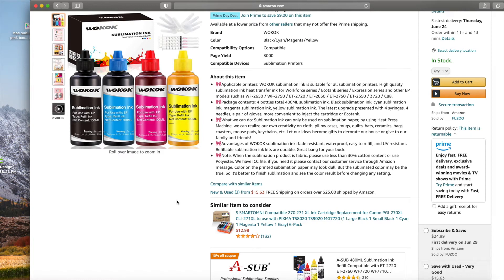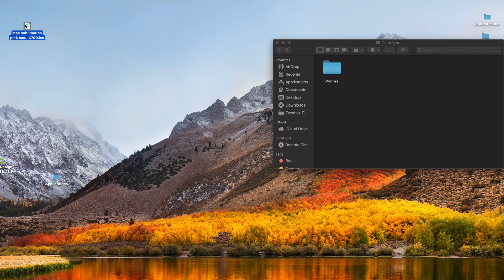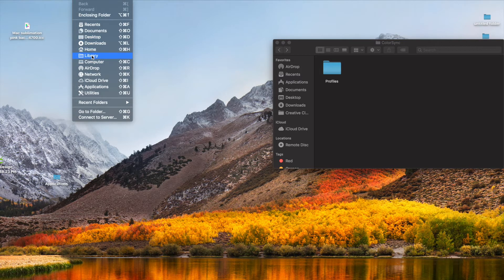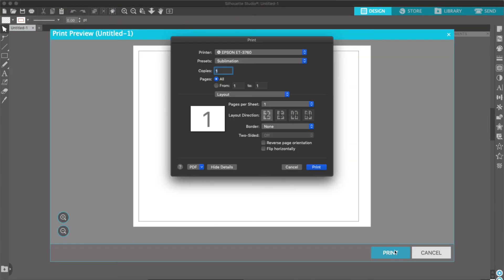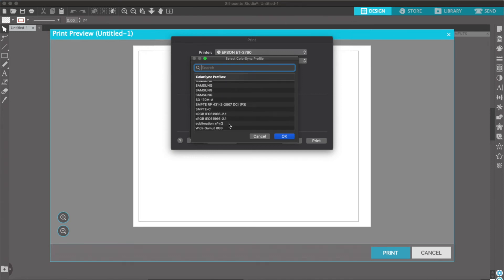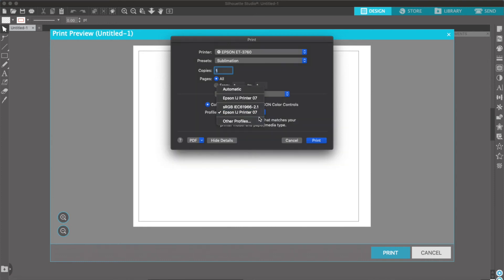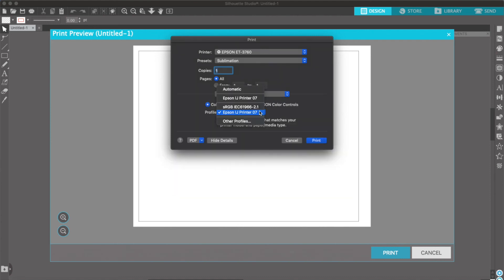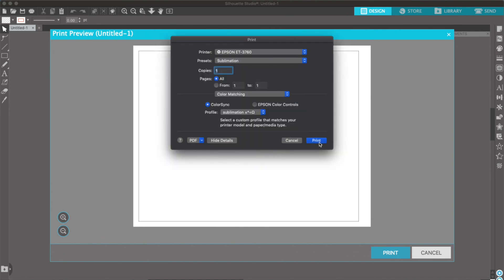How To Install/Set Up Icc Profiles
Step by step video on how to install/setup color profiles for sublimation.
Sometimes sublimation ink companies are able to provide a icc ink profile for the sublimation ink. You can use your sublimation printing software of choice, I used silhouette studio because it is free to install.